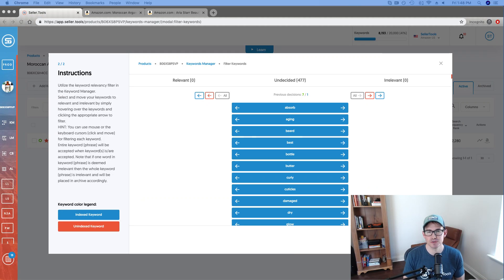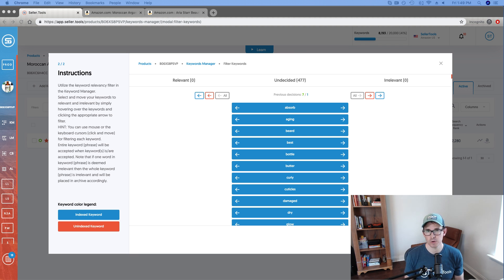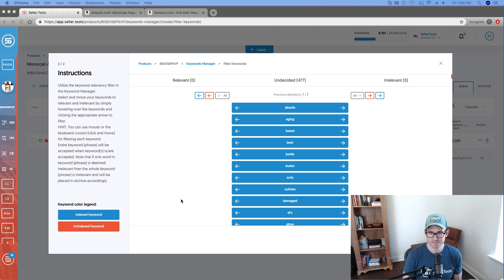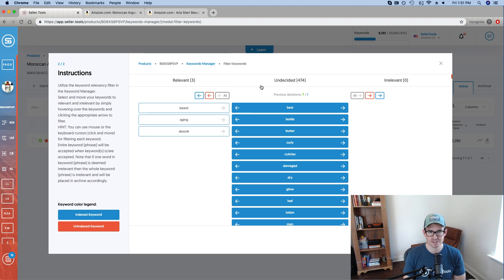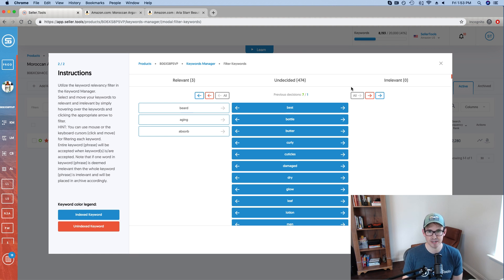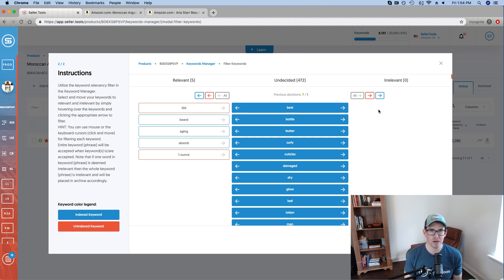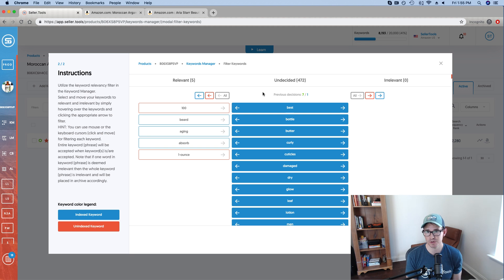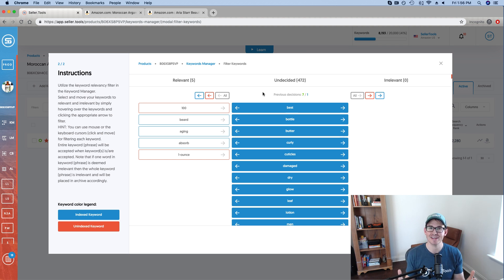Keyword Processor: Safeguarding Your Time by Building Evergreen Relevancy Rules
Don't let this powerful feature intimidate you - the Keyword Processor is the best place to start if you want to complete keyword research like the pros.

Utilize the Keyword Processor to segment ultra-relevant keywords, build evergreen relevancy rules, and discover "hidden gem" keywords and phrases. Dial in on best of the best keywords to grab a huge market share and crush your ranking and revenue goals!

Accurately creating your relevance rules now will save you a tremendous amount of time as your business grows. Top-level sellers vigilantly safeguard their time - shouldn't you?